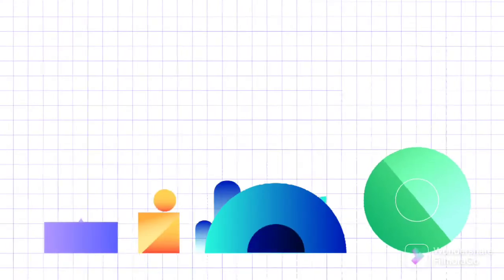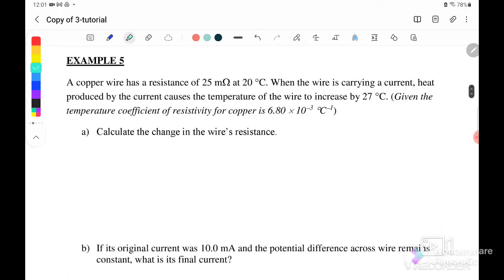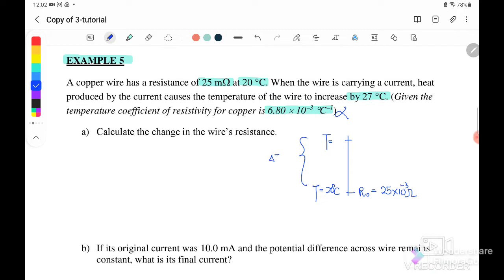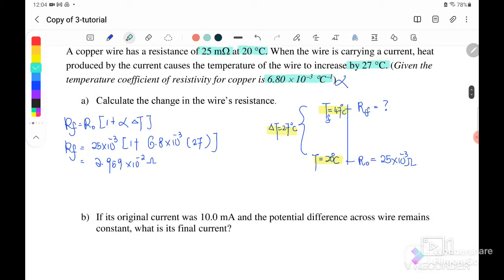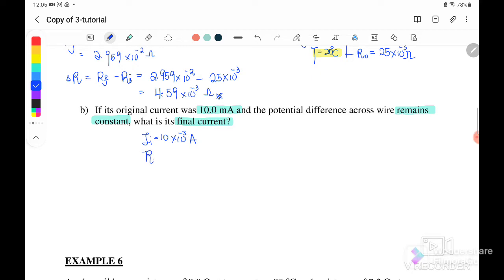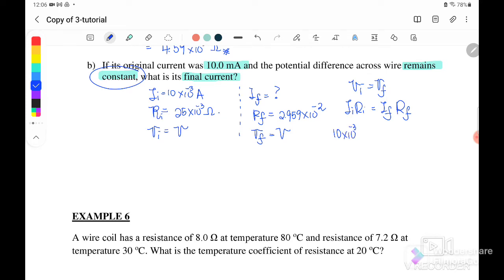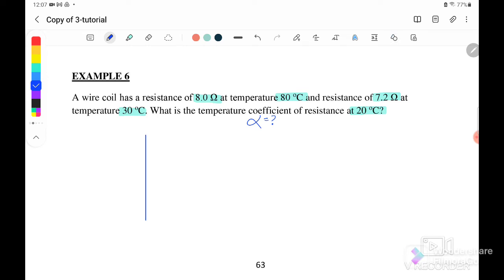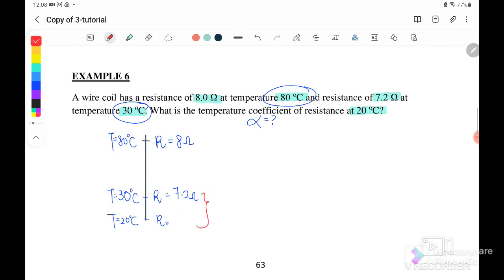《3.3》VARIATION OF RESISTANCE WITH TEMPERATURE || SP025 || PHYSICS